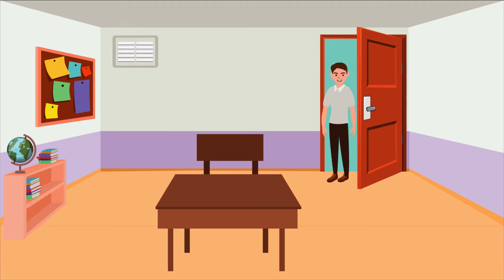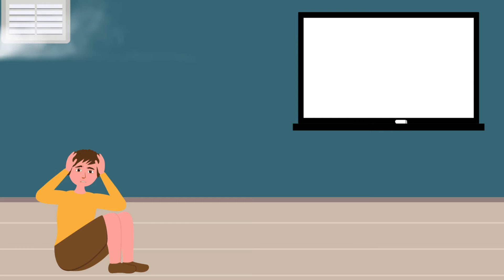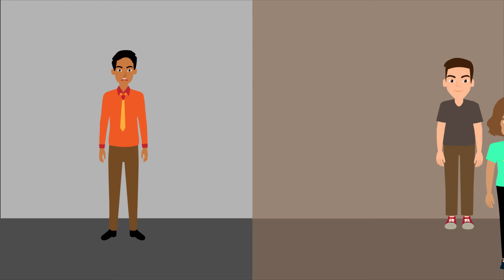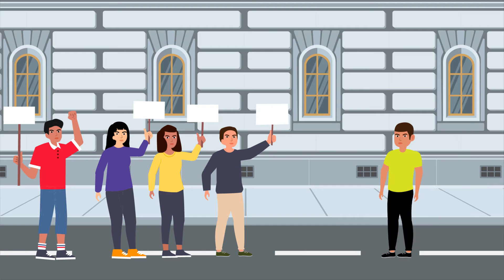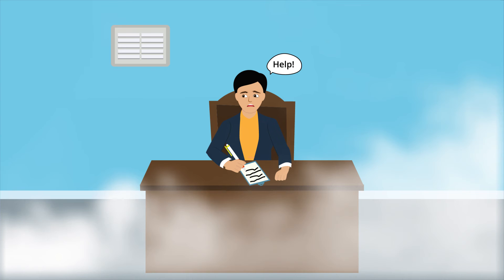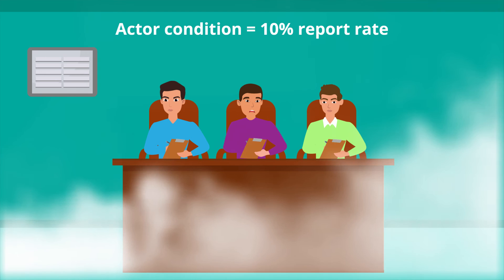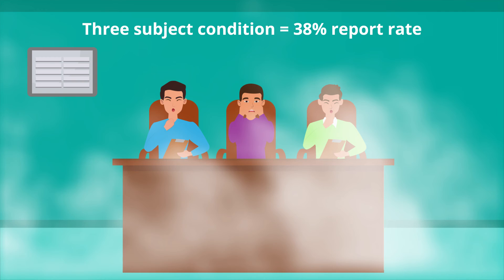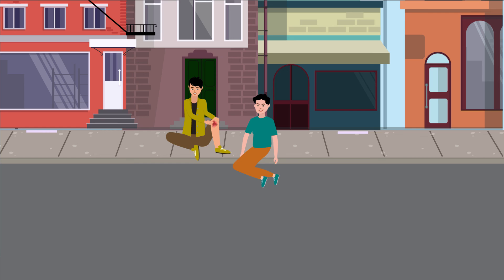The Smoky Room Experiment: Trust Your Instincts - Psychology Experiments Series | Academy 4 Soci...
The Smoky Room Experiment was an investigation into a phenomenon known as “diffusion of responsibility.” In the words of the study’s authors, “if an individual is alone when [they] notice an emergency, [they are] solely responsible for coping with it. If [they] believe others are also present, [they] may feel that [their] own responsibility for taking action is lessened, making [them] less likely to help.”

1. How would you react in the smoky room from the experiment? Would your reaction change whether you were alone or with other people?
2. Have you ever witnessed a group of people wait to react to an emergency situation until someone else does?
3. Do you think the bystander effect/diffusion of responsibility observed in the Smoky Room Experiment has changed at all since the study was first conducted in 1968?

**Contents
00:00 - Problem
00:40 - Explanation
01:07 - The Smoky Room Experiment
01:30 - The Experiment
03:26 - Applying It